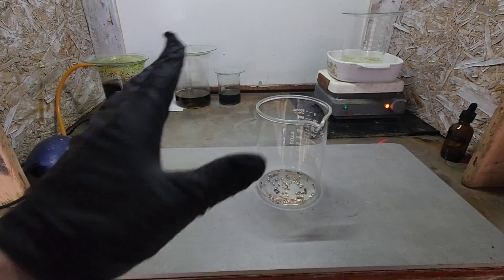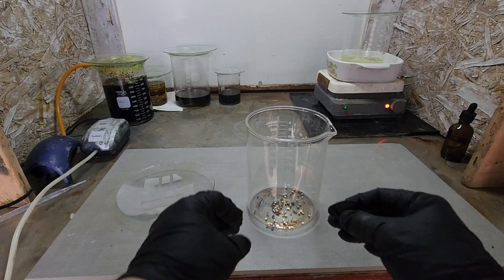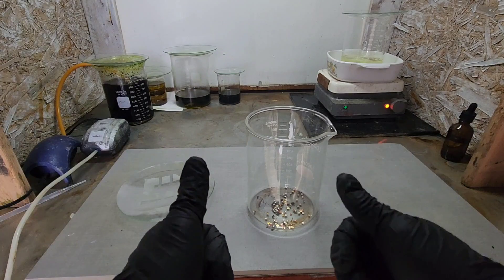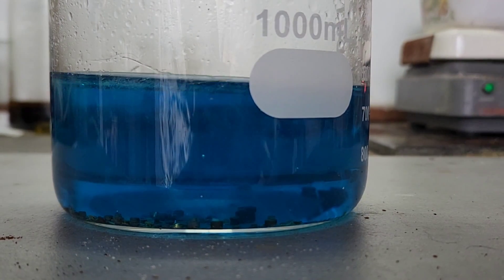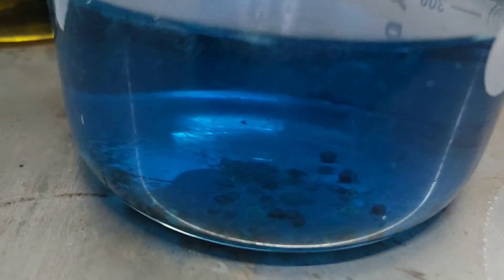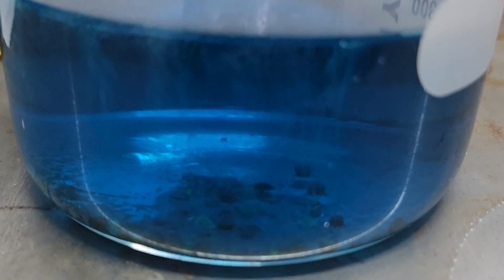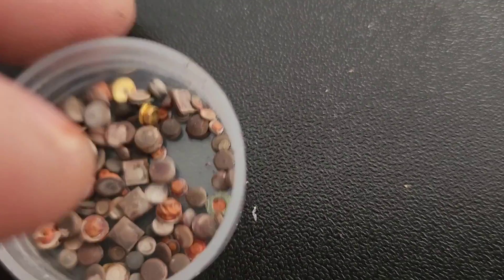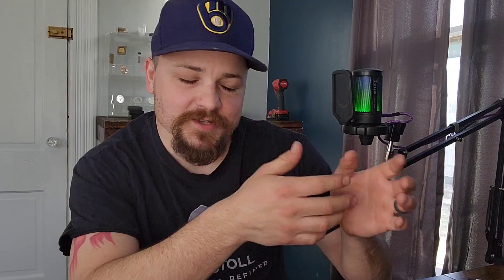Silver contact refining with citric acid, salt, and h202.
this is the last part in prepping my silver to be inquired with gold!